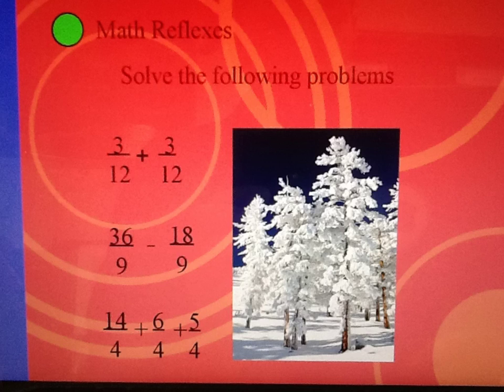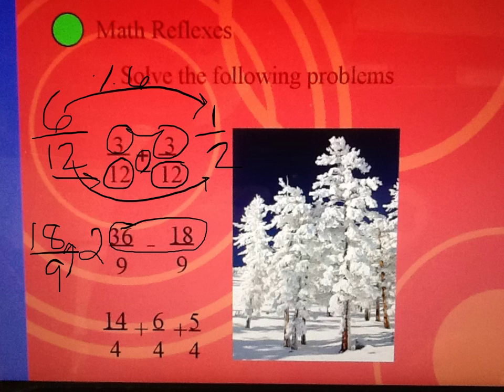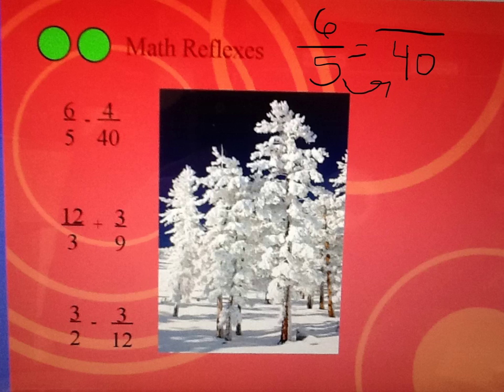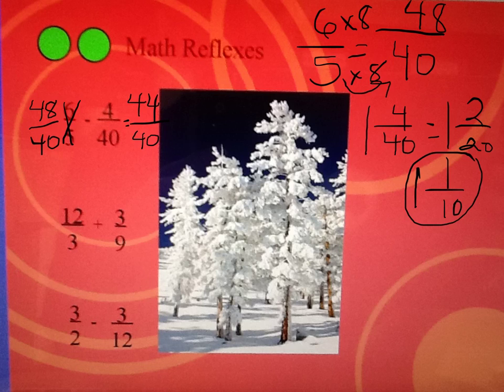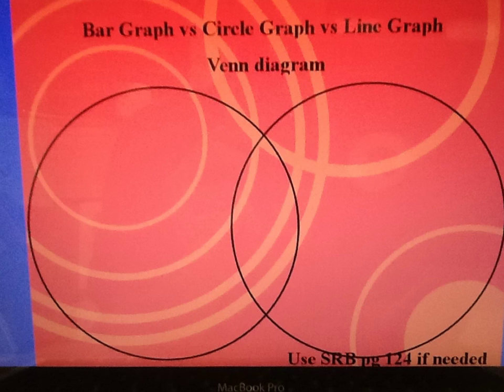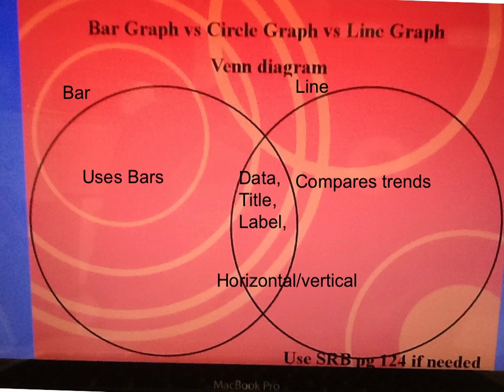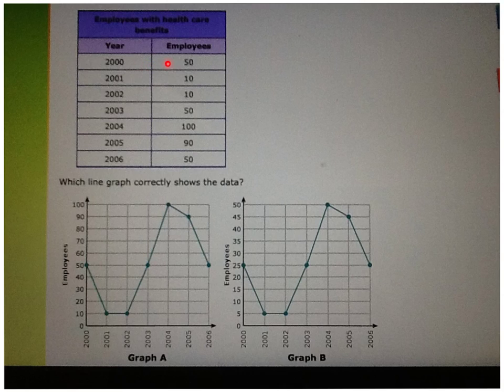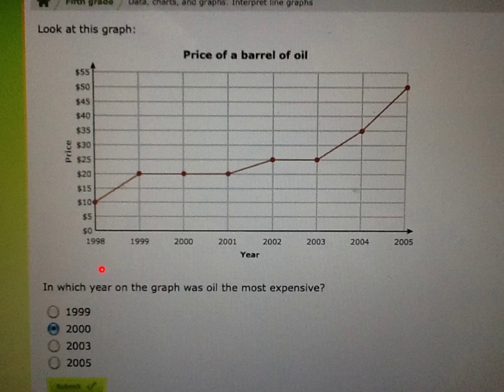7.6 line graphs